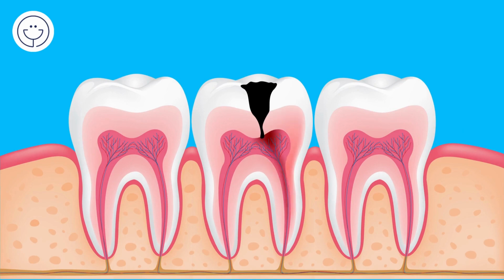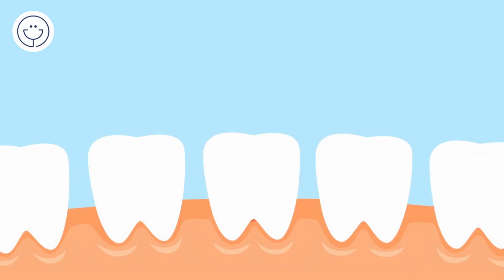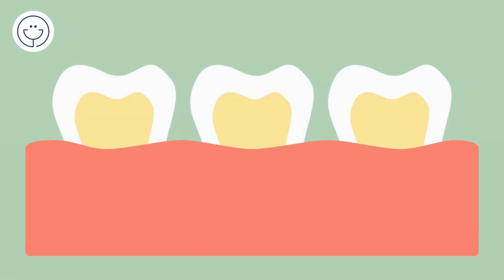Cavities Easily Explained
Today we are going to address a topic of great importance to everyone: tooth decay. Cavities are a common but preventable disease that affects people of all ages. In this video, we will provide you with detailed information about what cavities are, how they form and, most importantly, how to prevent them. We will also discuss the symptoms to look out for and the treatment options available. So get ready to gain valuable knowledge that will help you maintain a healthy, radiant smile.